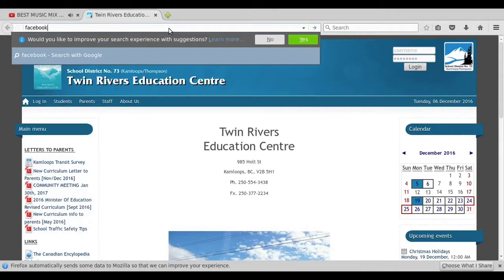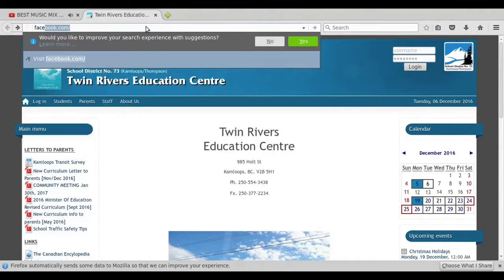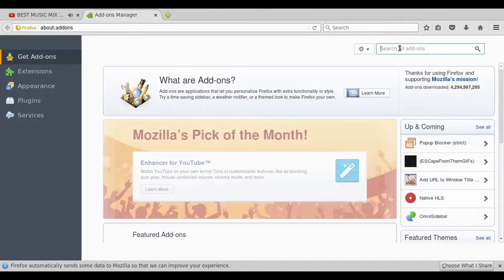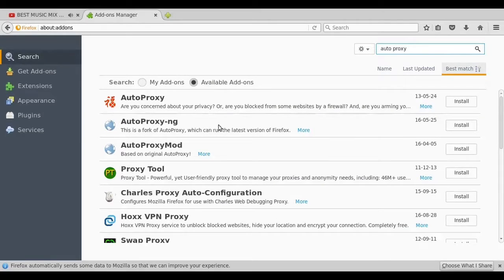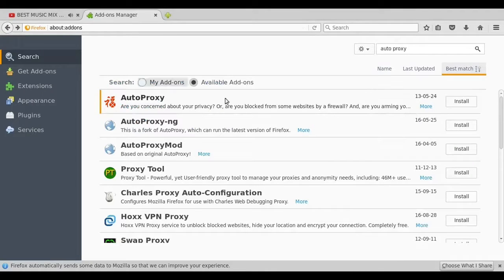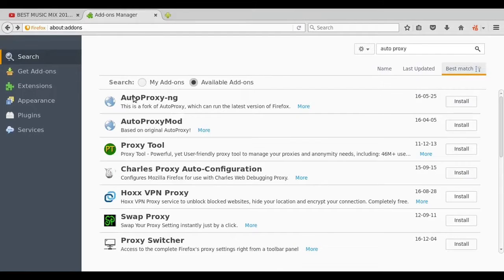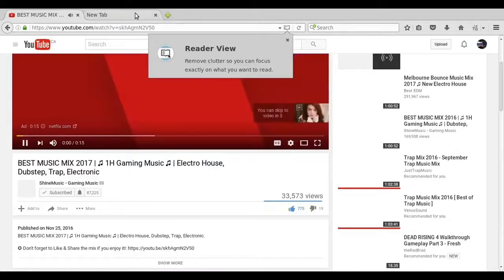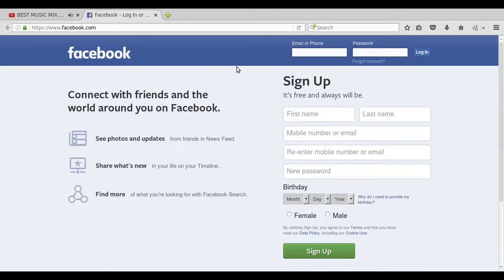How to access Facebook When its Blocked